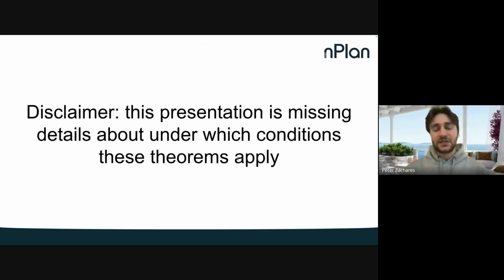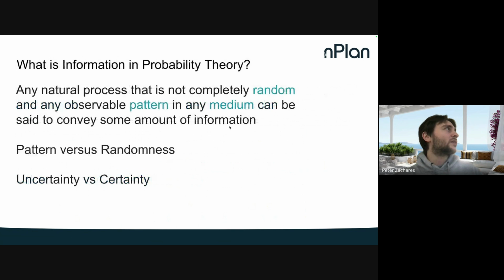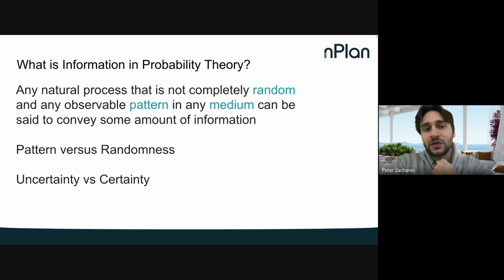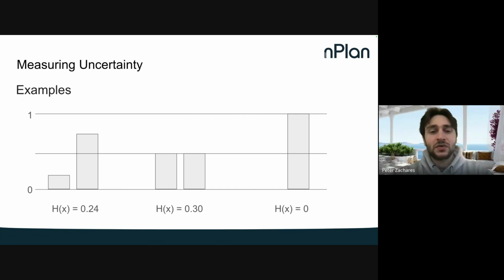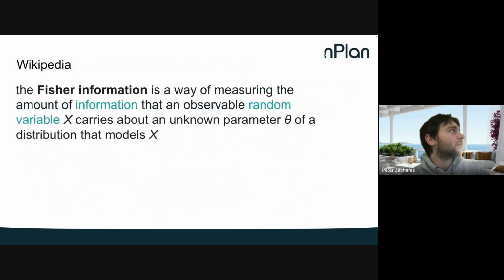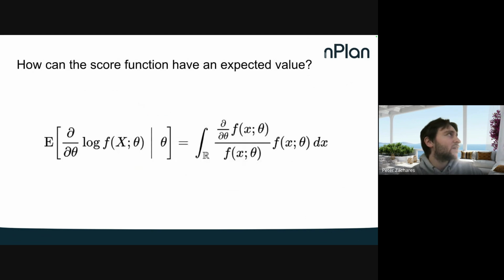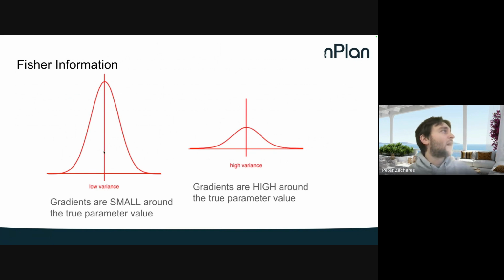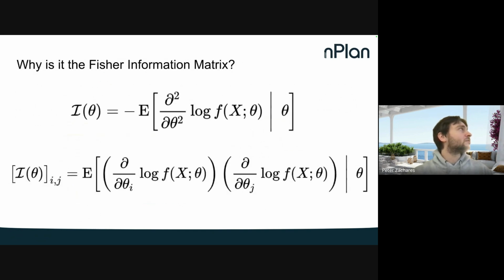Peter presents Fisher Information (LD Part 3)